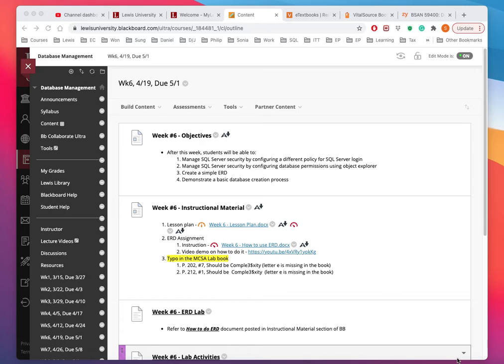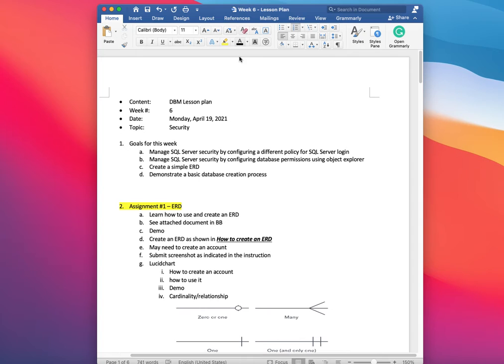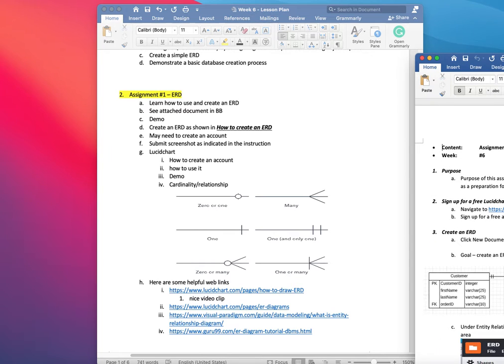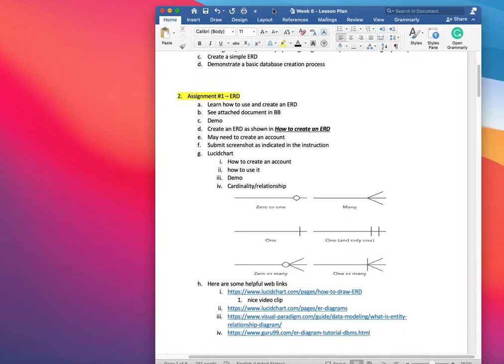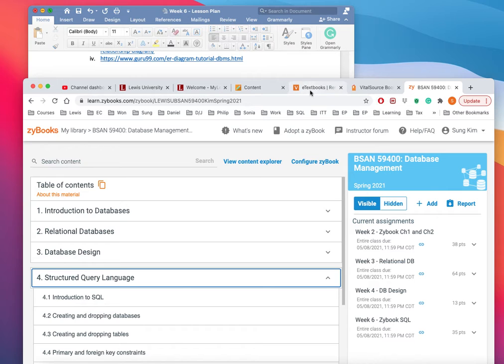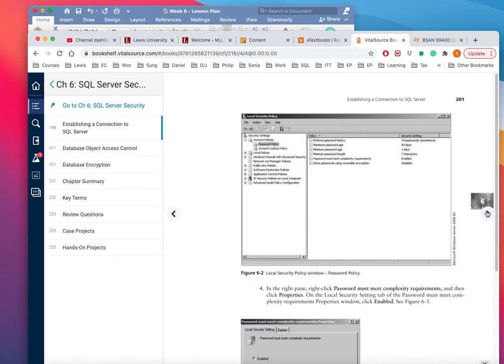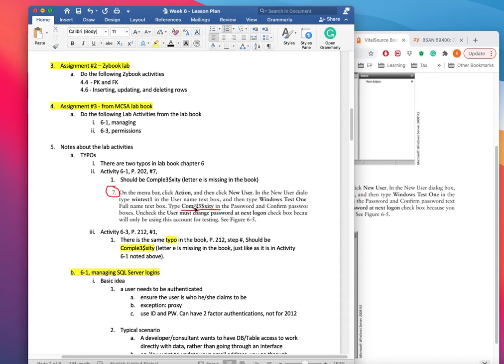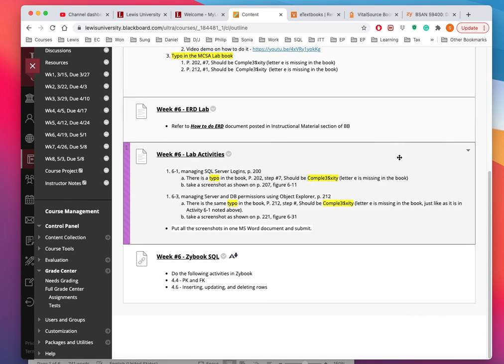DB 5 Week 6 Lecture